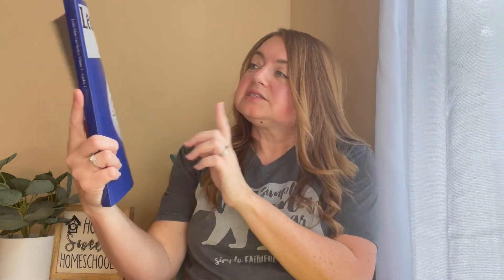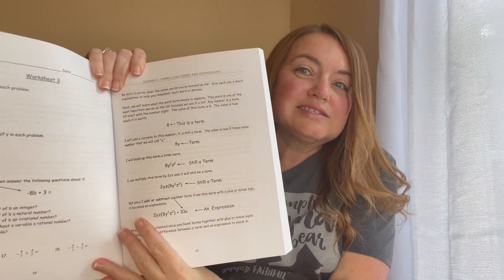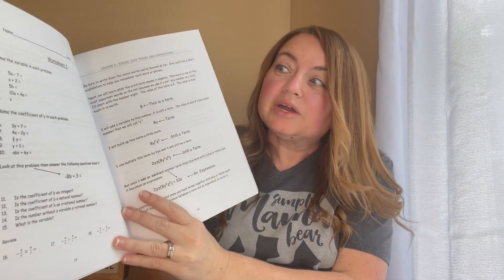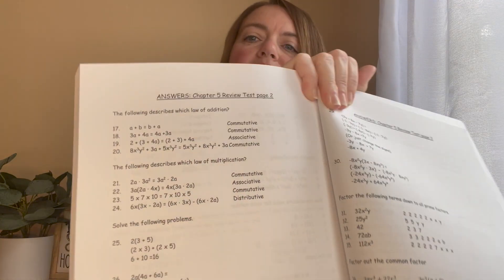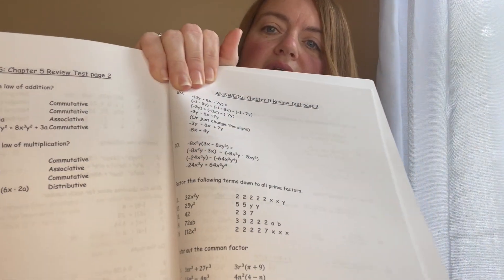2023-2024 | Homeschool Curriculum | Math | High School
In this video, I am sharing our Math curriculum picks for the 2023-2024 homeschool year.  This year for Math, we will be using Algebra 1 from Learn Math Fast and Consumer Mathematics from Abeka.

Thanks to Davene  @CalmintheChaosHomeschool  and Shauna  @HomegrownHomeschool  for hosting this collaboration.

Have you heard about Made2Homeschool?  It's an online community for homeschooling families created by homeschooling families. You want to be sure that you are on the waitlist so you don't miss out on any important announcements. Join the waitlist by clicking the link.

ProClick Spines

Teachers Pay Teachers: Home Sweet Homeschool